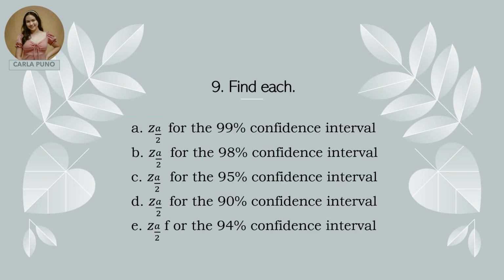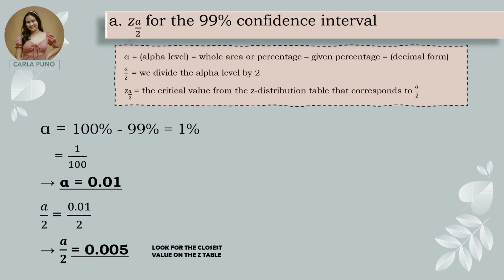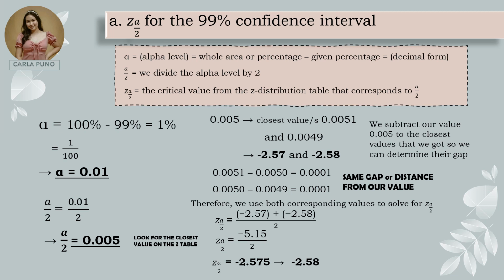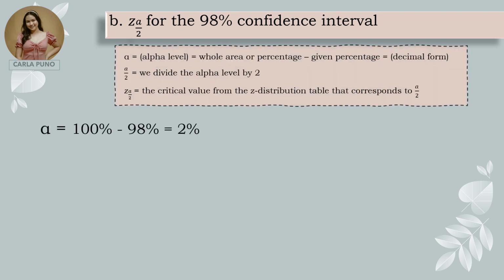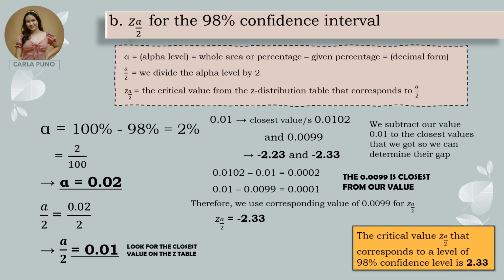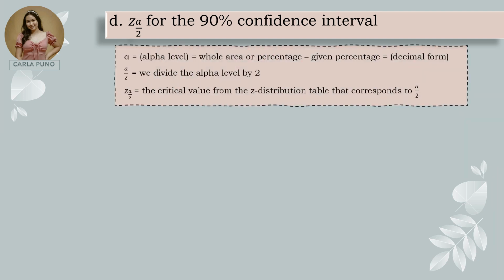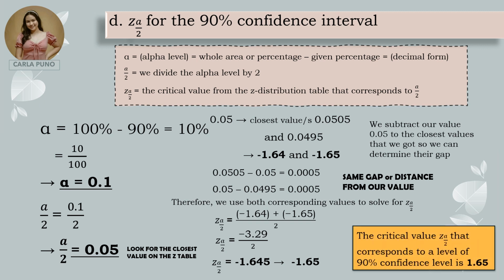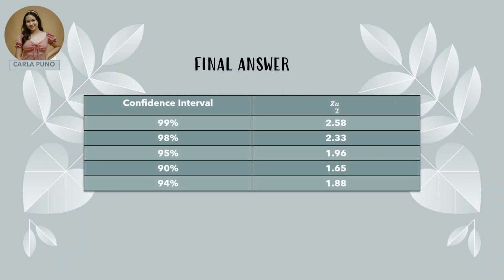CHAPTER 7.1 no.9 (GROUP 4)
Find each.

a. 𝑧_(𝑎/2)  for the 99% confidence interval
b. 𝑧_(𝑎/2)  for the 98% confidence interval
c. 𝑧_(𝑎/2)   for the 95% confidence interval
d. 𝑧_(𝑎/2)   for the 90% confidence interval
e. 𝑧_(𝑎/2)   for the 94% confidence interval